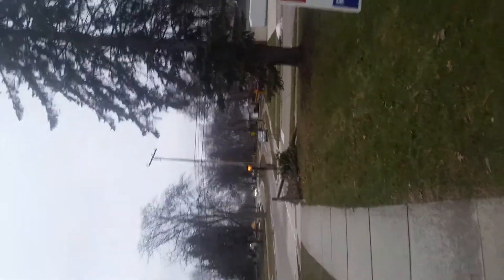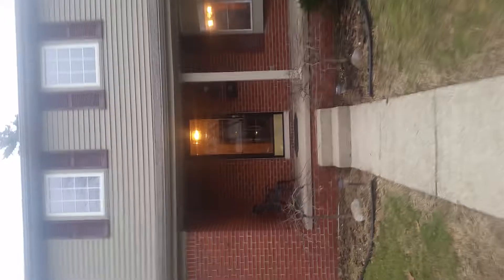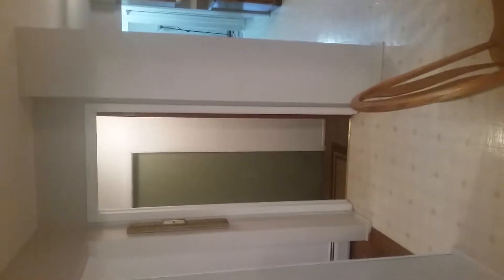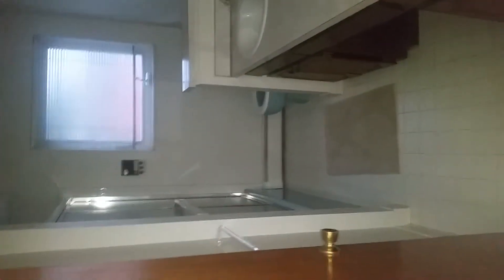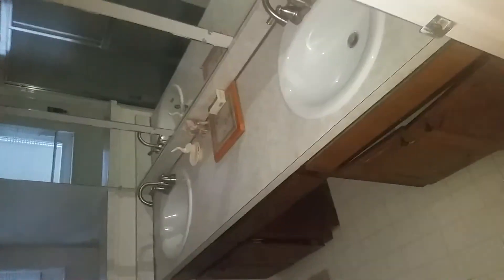Hubbard house in Livonia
Big 4 bedrooms, master bath, main floor laundry, 2200+ sqft, finished basement.